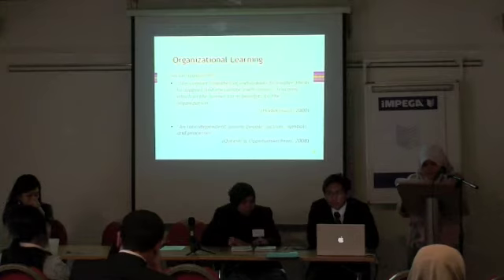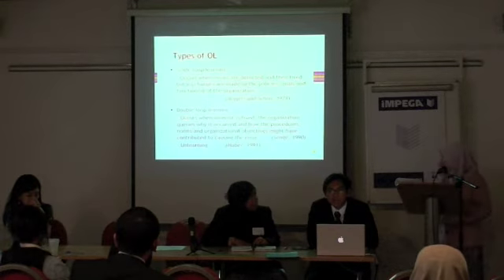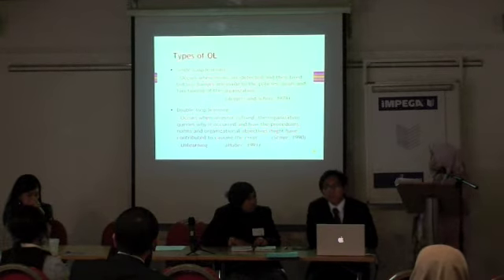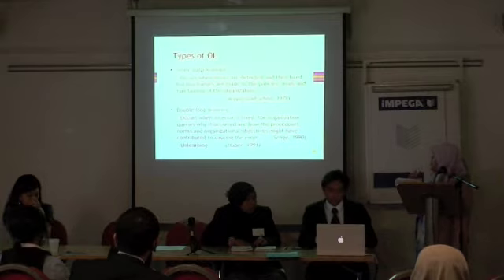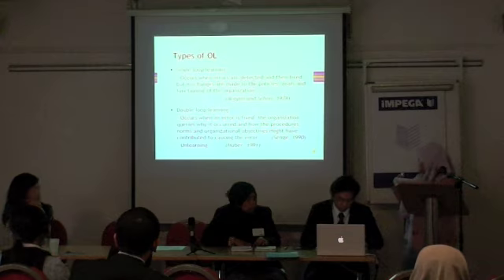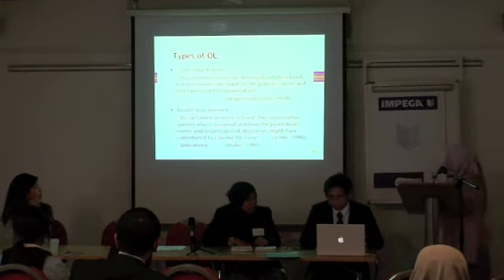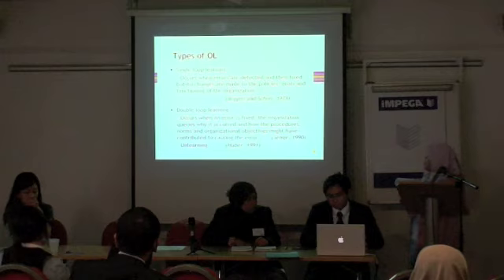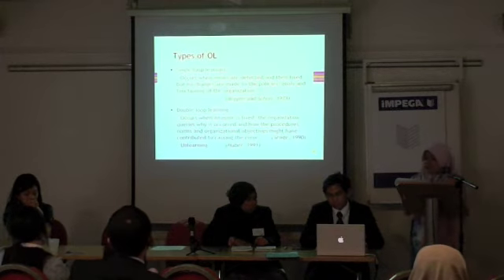BPS 2009 - Part 18 - Farihah 2/2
Bruneian Postgraduate Symposium 2009
Farihah
Transport geography